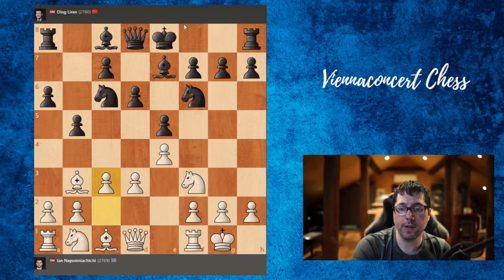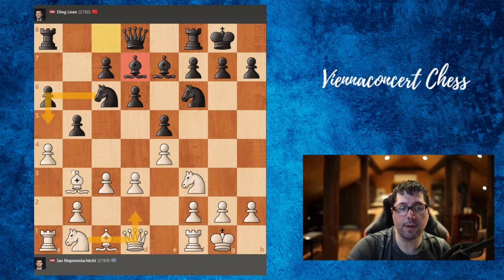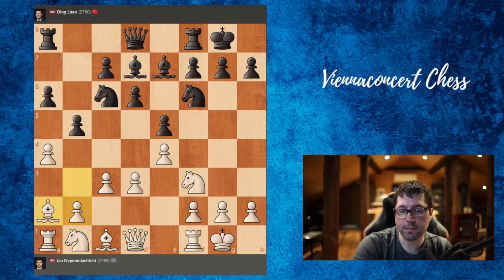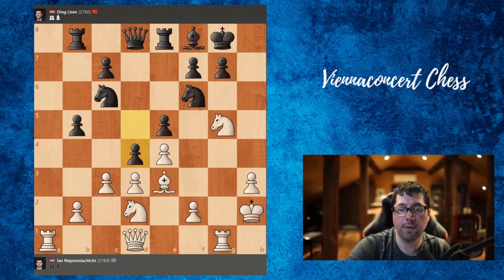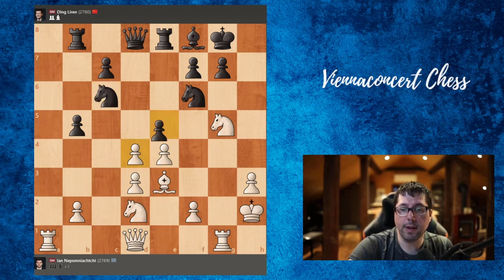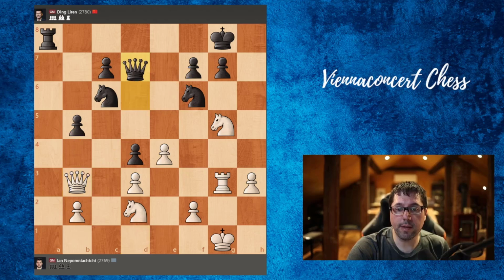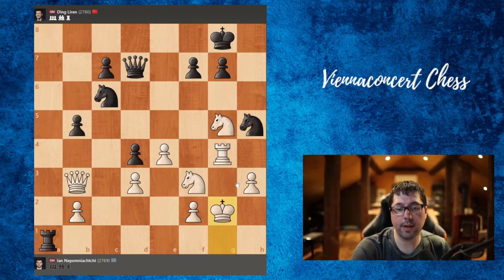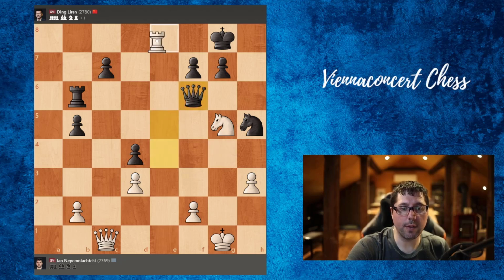Nepomniachtchi's Masterful Victory Over Ding Liren | Tata Steel Masters Round 10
Nepo triumphs! Watch the highlights of his masterful win against Ding Liren in Tata Steel Masters Round 10.